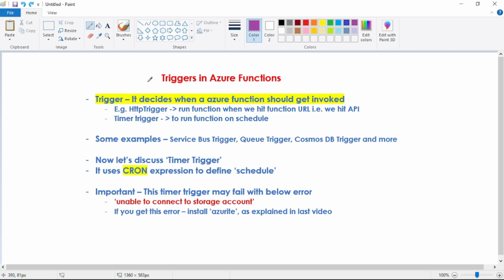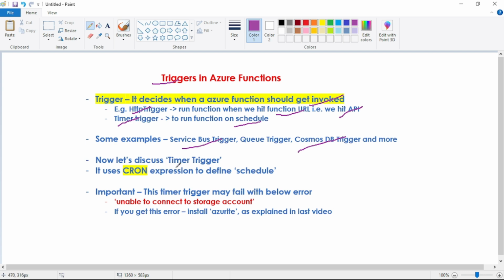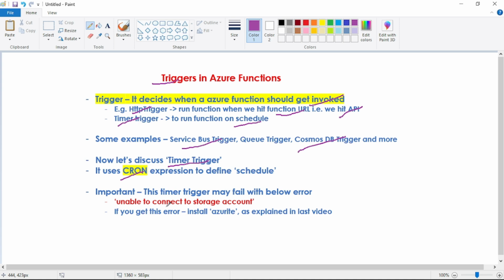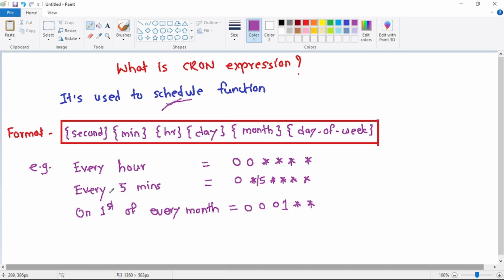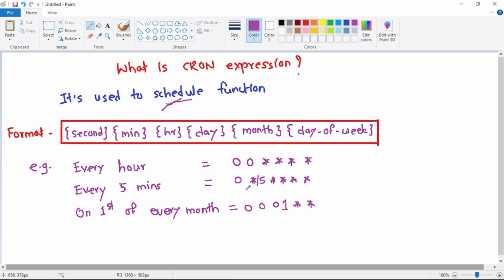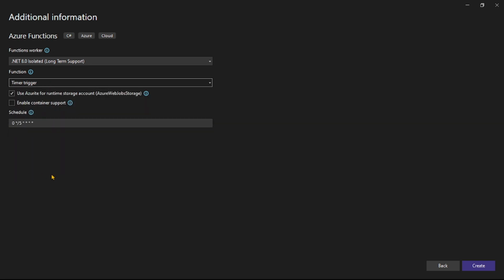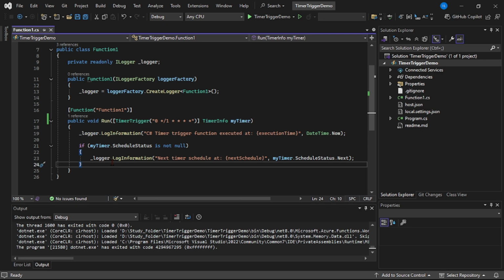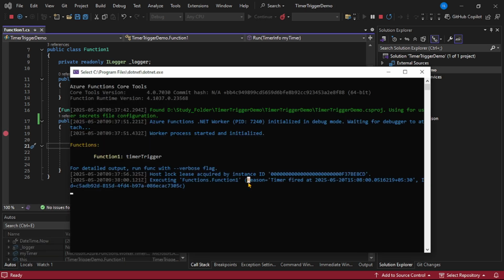14: Timer Trigger In Azure Function | What Is CRON Expression | Concept And Demo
Let us understand - what is CRON expression
CRON expression is used to define 'schedule'
Then, we will understand Azure Function Timer Trigger and we will see a simple demo of it